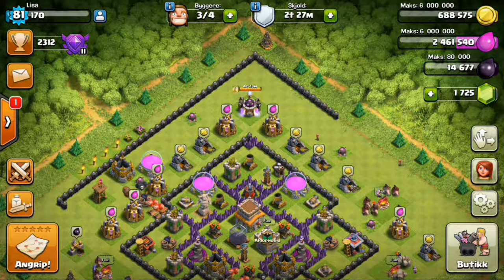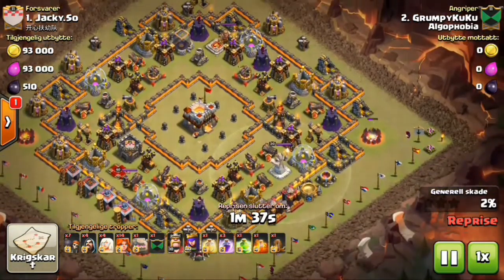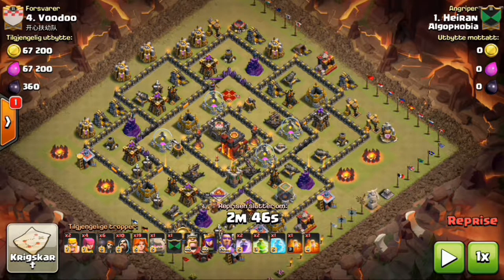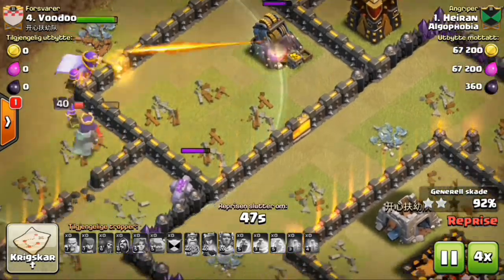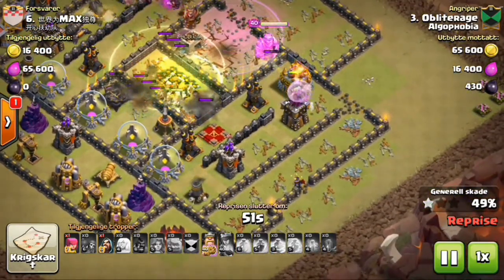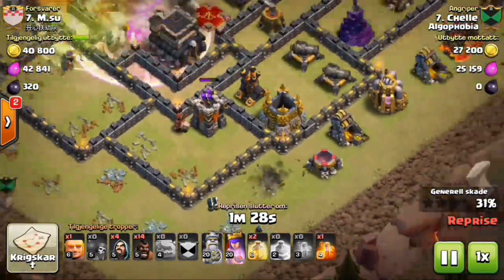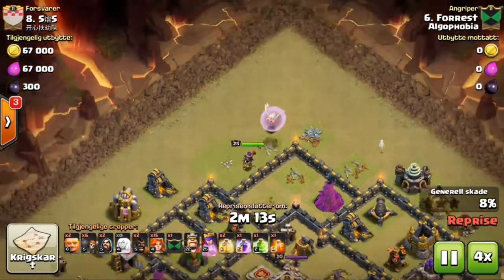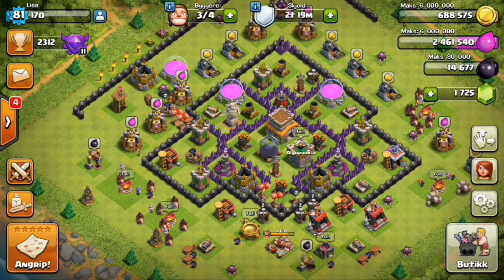War recap #1 Algophobia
Algophobia! Level 11 war clan.
War recap #1 against some Chinese clan.